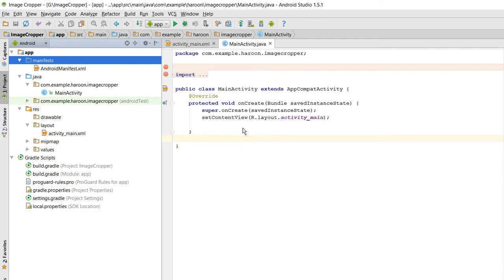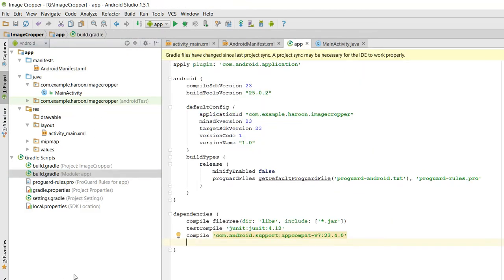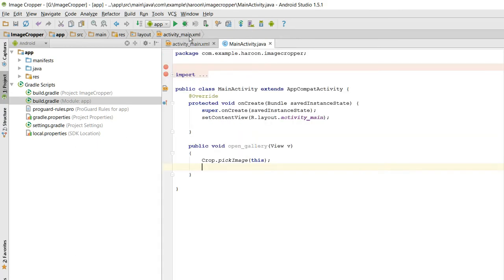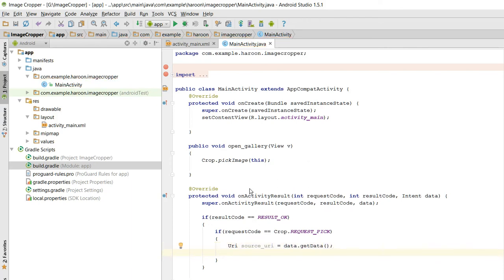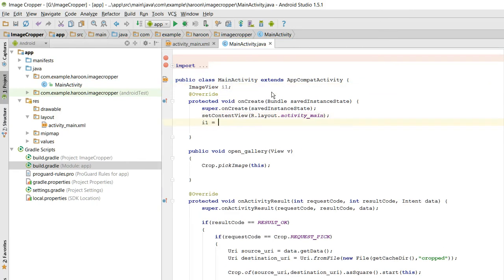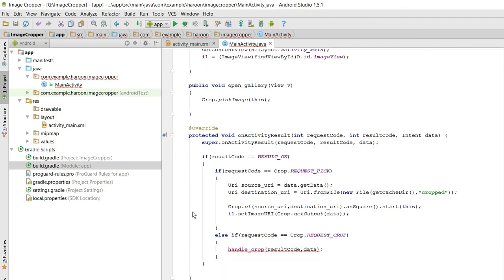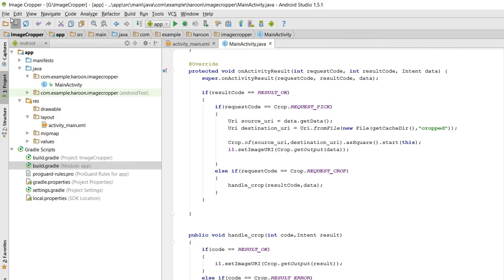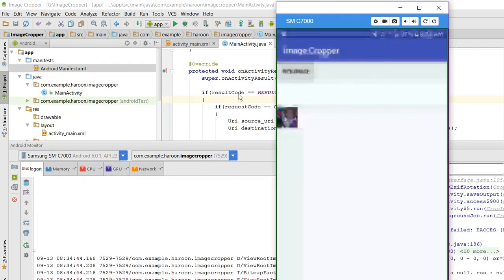Image Cropper using SoundCloud API Library in Android Studio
In this video, I have shown how to use the Sound Cloud API Library in Android Studio to crop your images.